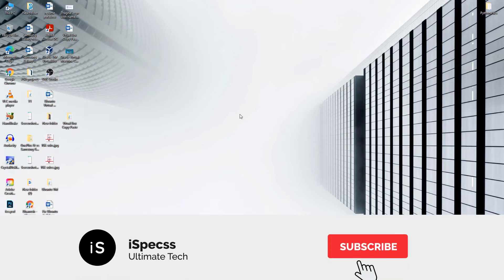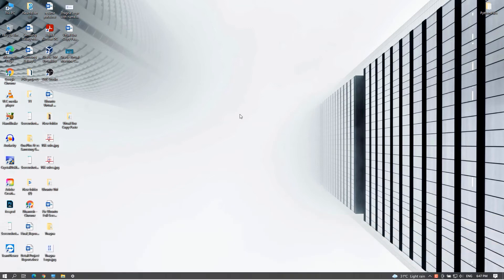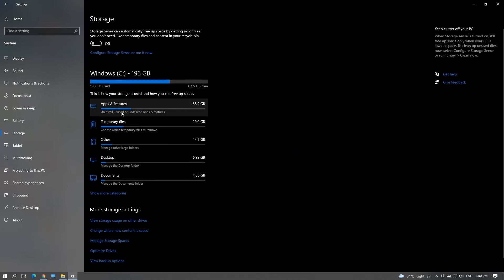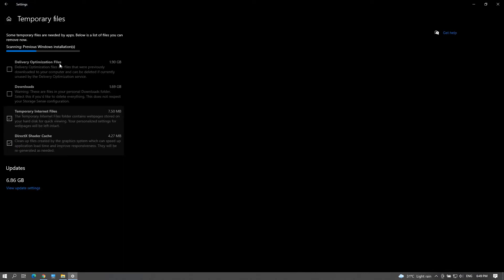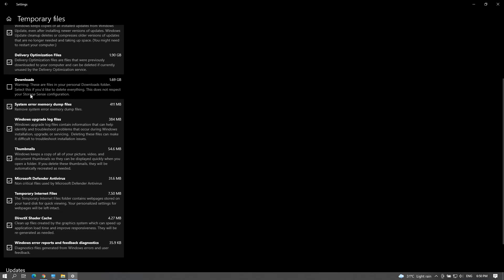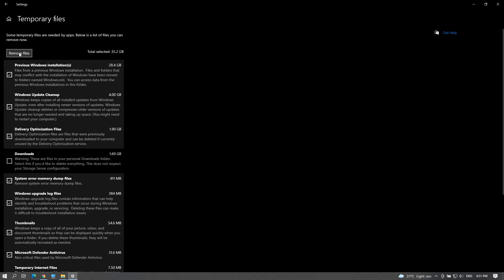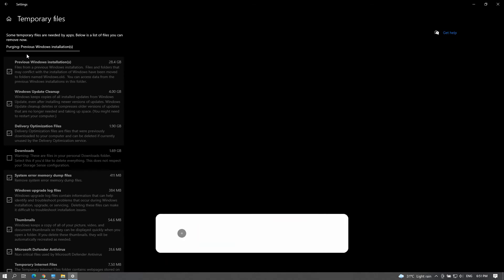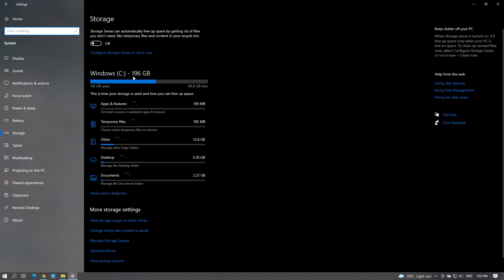Free Up C-Drive Space In Windows 10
If your PC C drive is full and you do not have enough space to install any new software and applications, You still have an option. You can Free Up the C drive on your Windows 10 PC  by deleting unwanted windows temporary files and have a lot of storage space. In this video, I'll show how to clear unwanted temporary files to free up C drive in Windows 10.

Amazon India:

Amazon USA:

Amazon UK:

ThankYou.😃